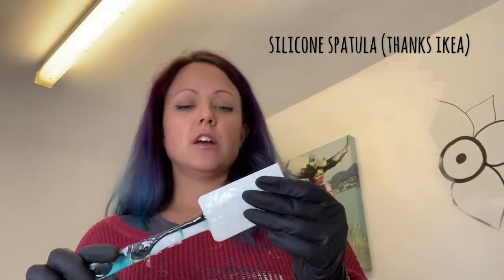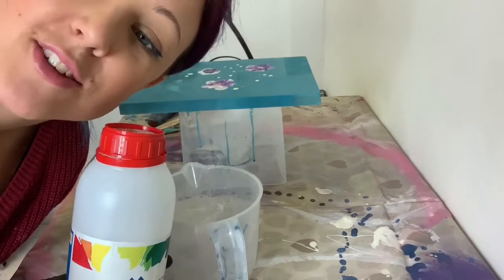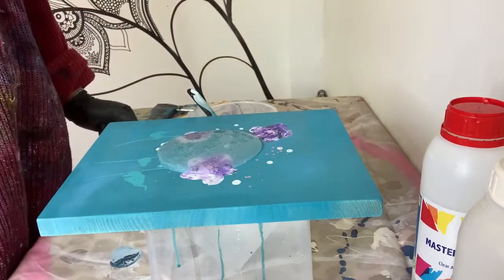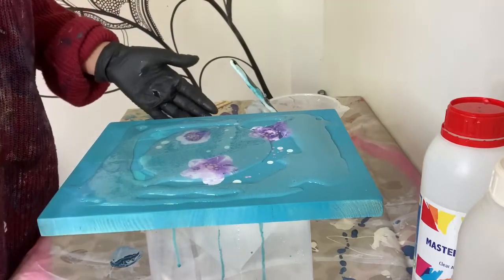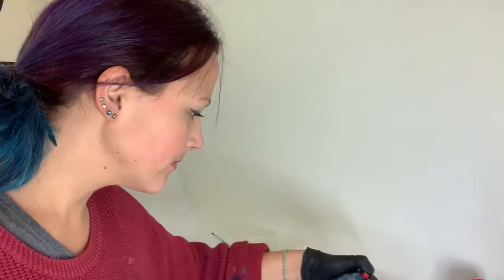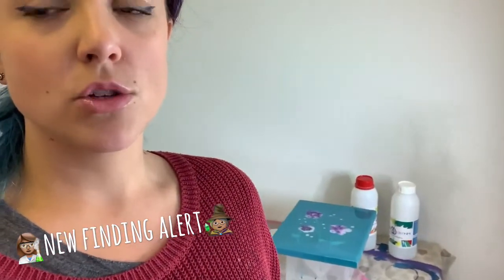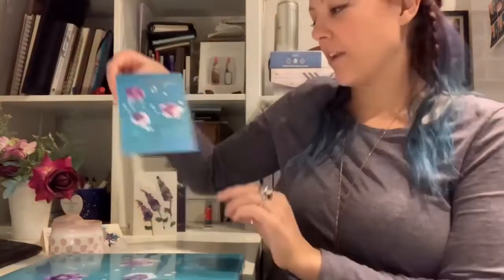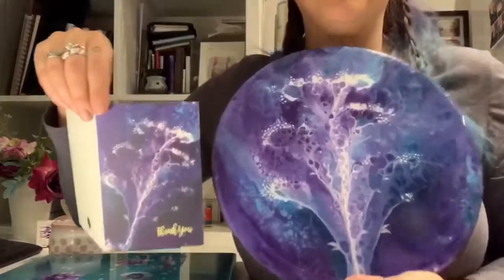Applying resin to wooden artwork- a floral acrylic pour painting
Resin tutorial for my floral acrylic pour which is also one of my latest thank you card designs!

Resin: Master Cast 121 from Elichem (UK)